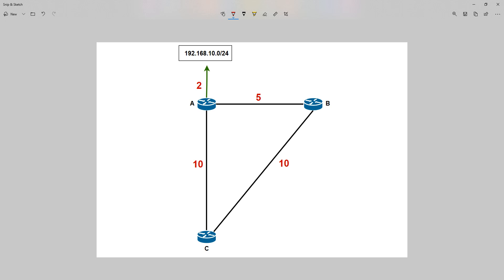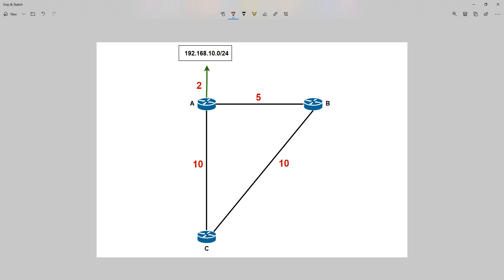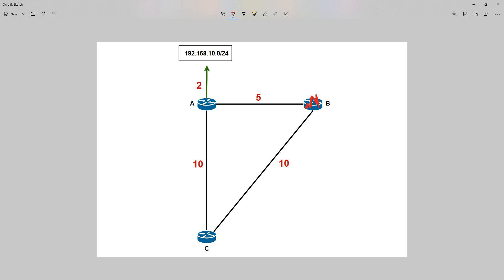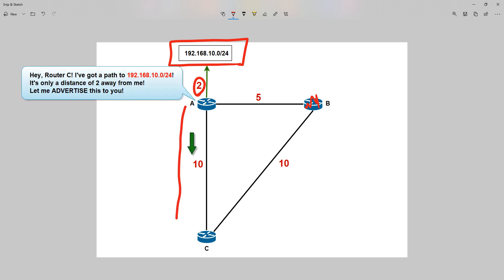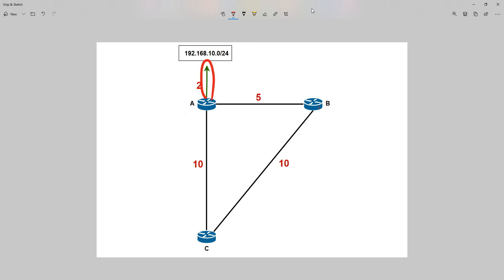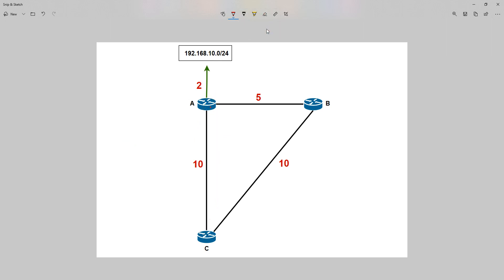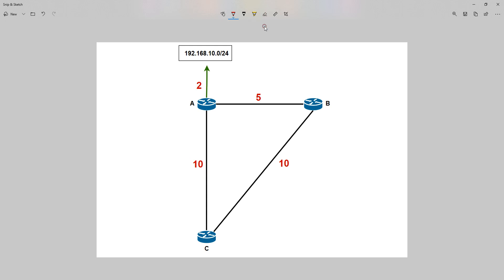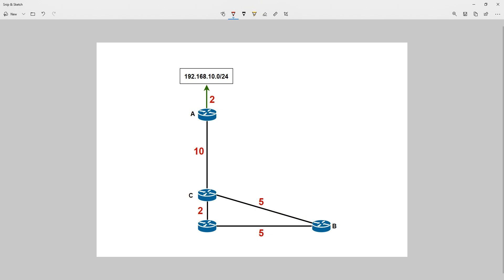KEY CONCEPTS: Advertised Distance, Feasible Distance, Successor Routes & Feasibility Condition!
First video in the "KEY CONCEPTS" series where we focus on key concepts of IP routing protocols - this time we look at some of the details of EIGRP!